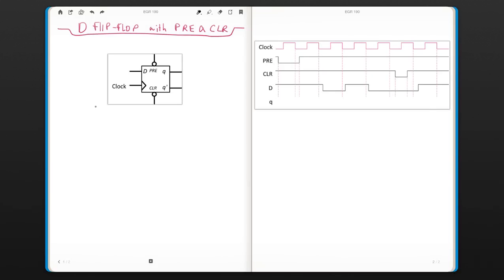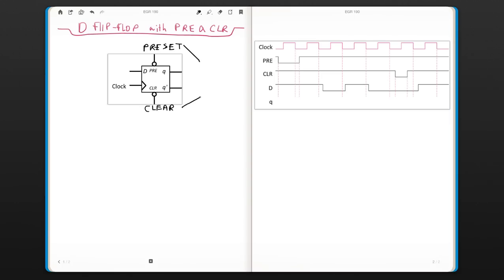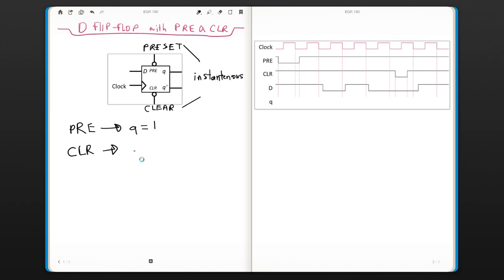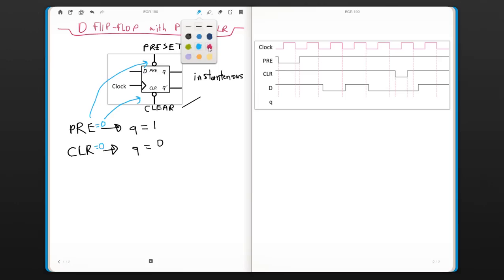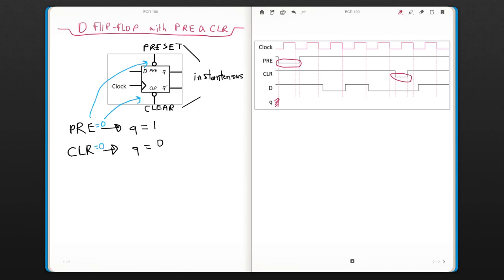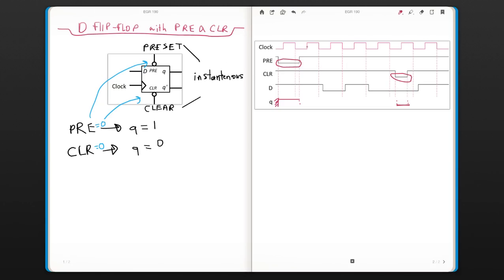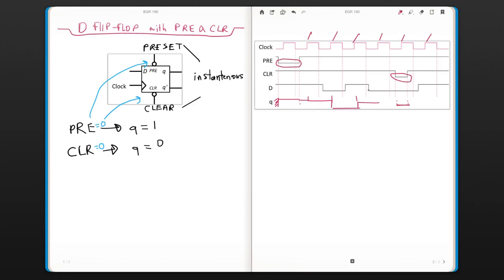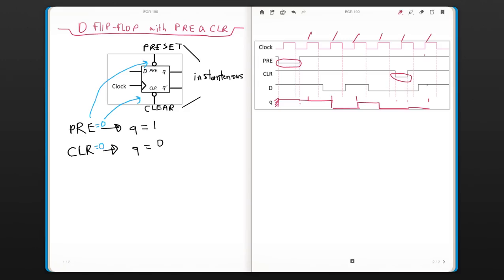D Flip flop with preset and clear (EGR 190: Digital Circuits, week 9 #4)